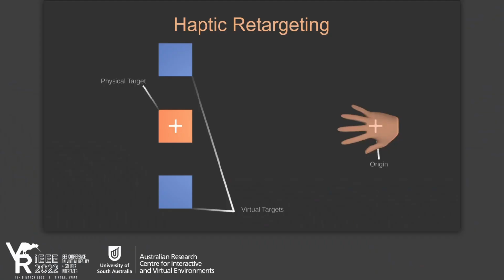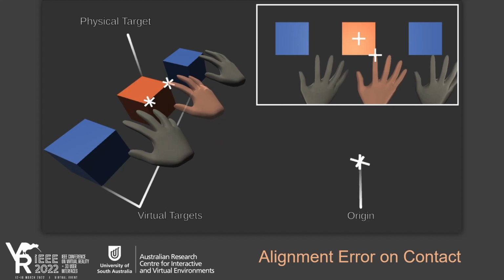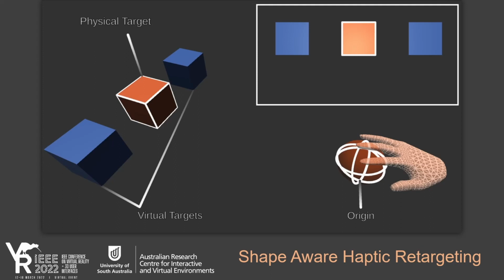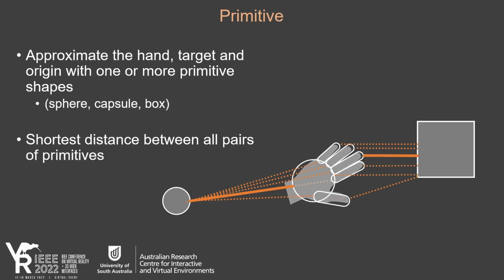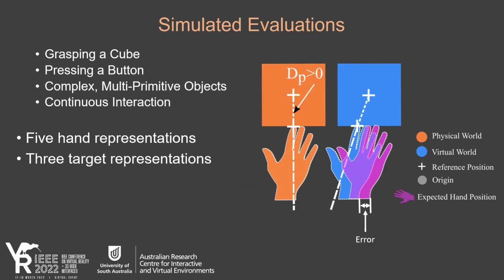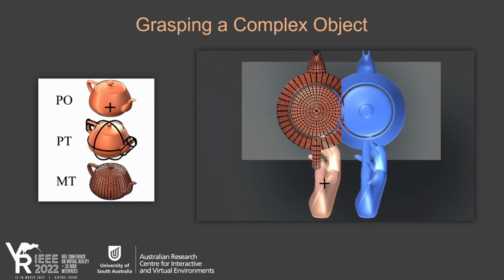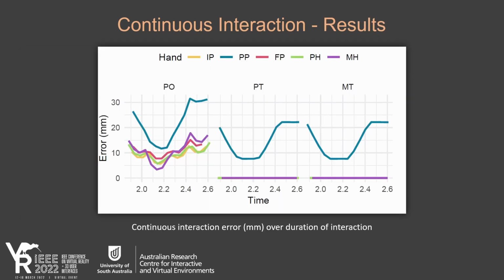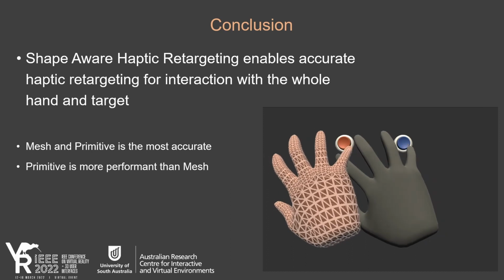(Talk) Shape Aware Haptic Retargeting for Accurate Hand Interactions - IEEE VR 2022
Presented at IEEE VR 2022

Paper:
B. J. Matthews, B. H. Thomas, G. S. Von Itzstein and R. T. Smith, "Shape Aware Haptic Retargeting for Accurate Hand Interactions," 2022 IEEE Conference on Virtual Reality and 3D User Interfaces (VR), Christchurch, New Zealand, 2022, pp. 625-634, doi: 10.1109/VR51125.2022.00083.

Abstract:
This paper presents Shape Aware Haptic Retargeting, an extension of "state-of-the-art" haptic retargeting that is the first to support retargeted interaction between any part of the user's hand and any part of the target object. In previous haptic retargeting algorithms, the maximum retargeting is applied only when the hand position aligns with the target position. Shape Aware Haptic Retargeting generalizes the distance computation process to instead consider the hand and target geometry. The shortest hand-target distance is then used to calculate the applied retargeting offset. This ensures the full amount of haptic retargeting is applied at the point of contact with the passive haptic regardless of contact position on the hand or target. We leverage existing geometry algorithms to implement three distance computation methods: Multi-Point, Primitive and Mesh Geometry, in addition to conventional single position approaches. These are evaluated through a set of simulated interactions instead of the single position representation used in previous haptic retargeting systems. The evaluation demonstrated all three approaches can provide improved interaction accuracy over a Point distance computation method, with Mesh Geometry being the most accurate and Primitive being the preferred method for combined performance and interaction accuracy.